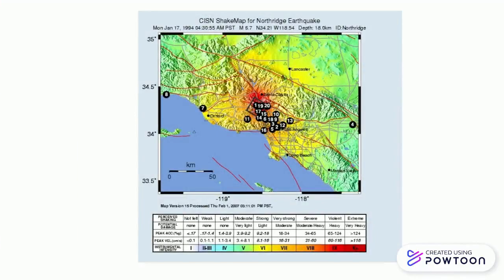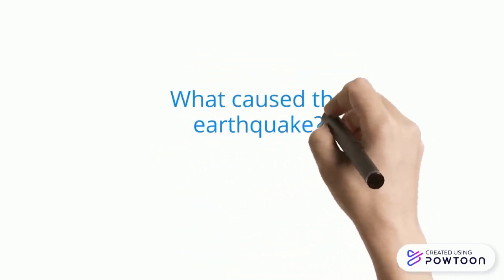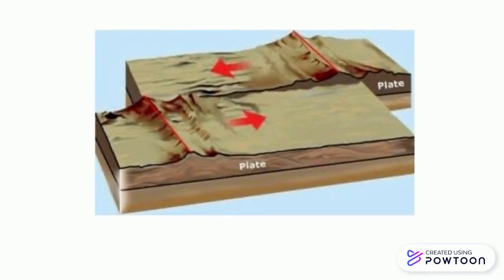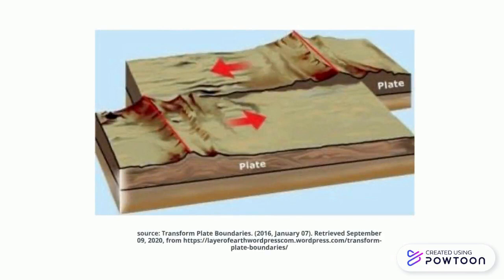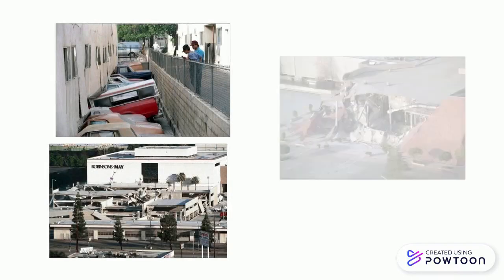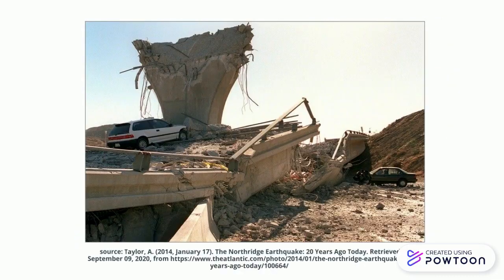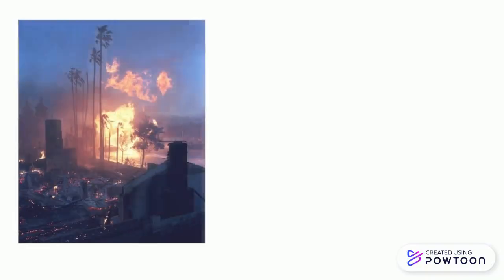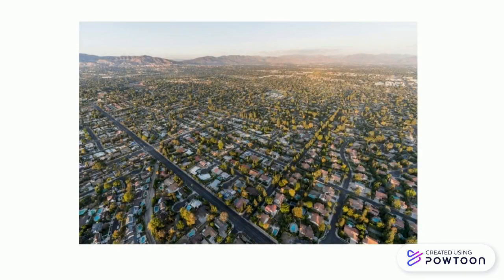This Just In (Northridge Earthquake 1994) MEA 100